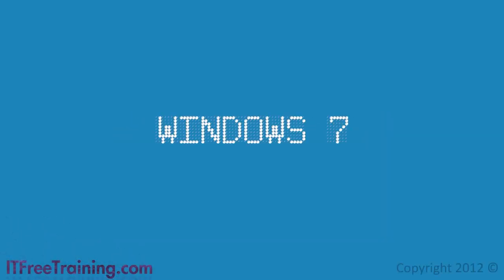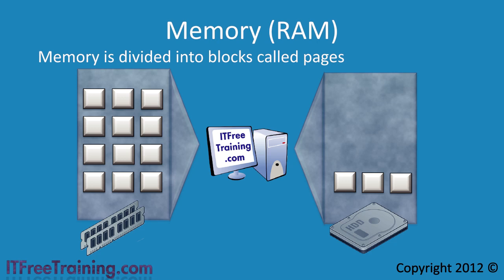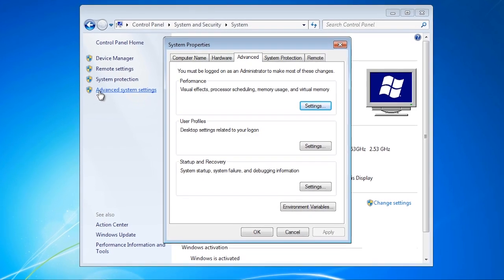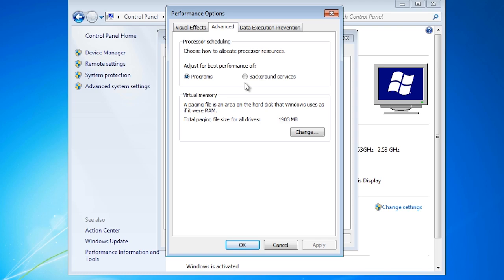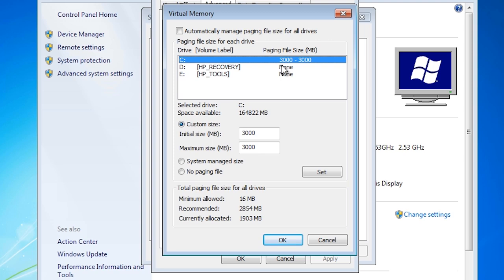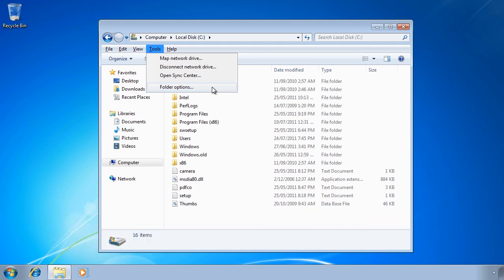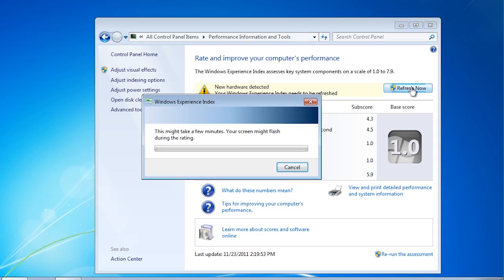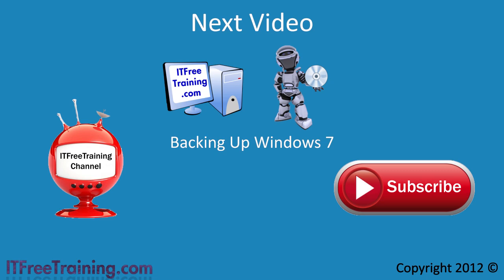MCTS 70-680: Performance options in Windows 7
This video looks at different performance options that can be configured in Windows7. This includes memory options, processor scheduling and Windows experience index.

Window 7 demonstration 03:05

Memory
The memory in your computer will determine how much software you can run at the same time. If your system starts running out of memory, the hard disk will start to be used as virtual memory. When this occurs, the performance of the whole system will be reduced. Since memory is stored in blocks called pages, the process of moving pages from memory to the hard disk and vice versa is often referred to as paging.

General performance troubleshooting
When troubleshooting problems in Windows 7, consider if the problem is an ongoing issue or just a spike. If the CPU for example suddenly goes to 100% and then drops just as fast, it usually does not mean that the CPU needs to upgraded.

Virtual memory settings
To change the virtual memory settings, open the control panel, select system and security and then select system. From here select the option, advanced system settings, and then the advanced tab. On the advanced tab press the button, change, to access the virtual memory setting.
Windows 7 will automatically manage the virtual memory settings for you. If you deselect the option, automatically manage paging file size for all drives, you can choose your own settings. If you have a hard disk that is dedicated to paging, you can select it here.

In the virtual memory settings you can set the size of the page file. When the initial size is set, the paging file will always be this size and will expand to the maximize size if required. Some administrators will set the initial size and the maximize size to the same size to prevent the page file from becoming fragmented.

Processor scheduling
In the system setting, Windows 7 can be configured to performance adjusted for programs or background services. By default, client operating systems like Windows 7 will be set to programs. This means that interactive programs, that is, programs that you interact with via the desktop, will respond quickly. An example of this is when you switch between different applications in the task bar. The option, background services, means that services like the printer spooler will be given more priority, which may mean your desktop applications will be slower to respond but your background processes should respond quicker. This option is normally configured on Server operating systems.

Windows Experience Index
The Windows experience index is the lowest score from a number of tests that Windows performs on the system. The tests are on the CPU, hard disk, memory and 3d graphics. The score determines what kind of effects Windows will use in the system. A low 3d score will mean effects like the Aero interface may be disabled. The index can be accessed in the control panel under system security and then the option, check Windows experience index.